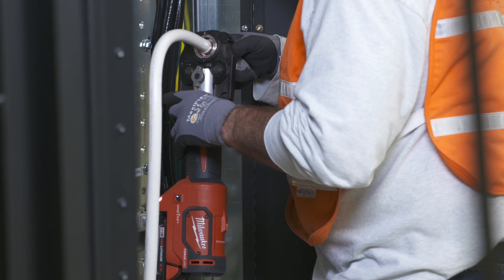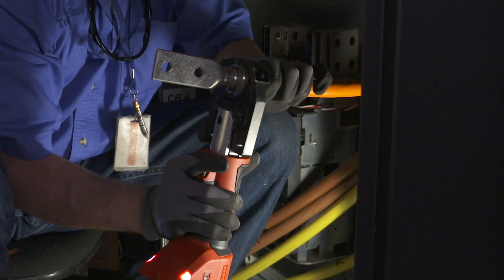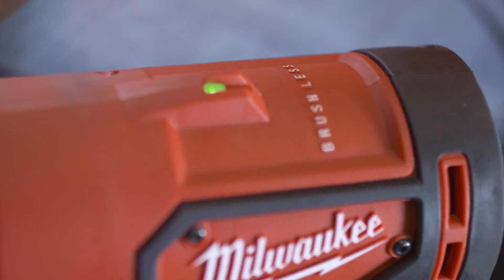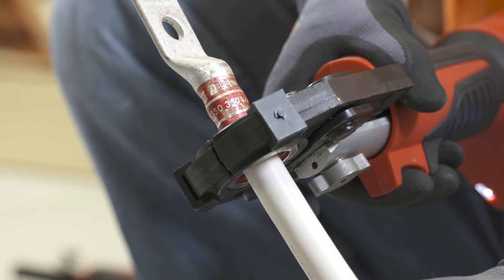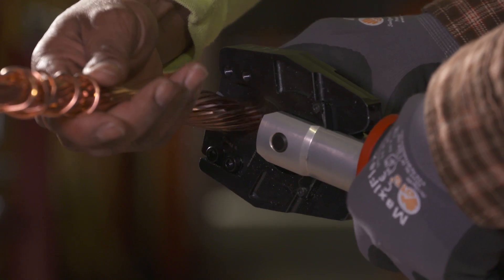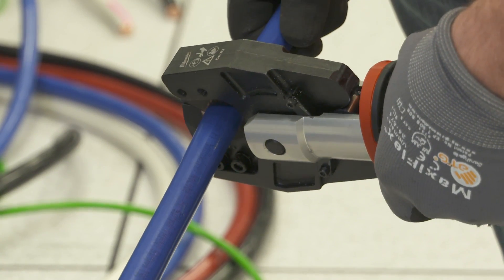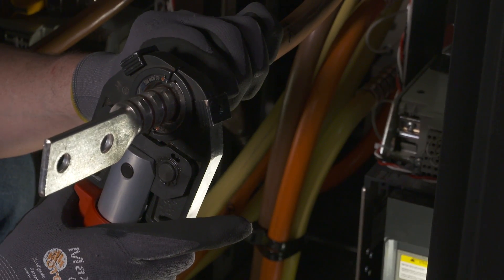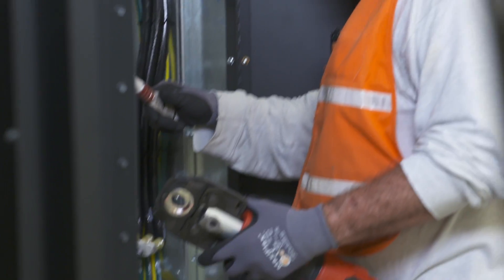Milwaukee® M18™ ForceLogic™ Commercial Crimper & 750 MCM Cable Cutter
FORCE LOGIC™ is engineered to not only improve upon, but fundamentally change the way hydraulic tools are used in the field. By moving the Grip to the Center of Tool Delivers Ultimate Control in Class 3 Gloves, Improving Alignment and Accuracy.